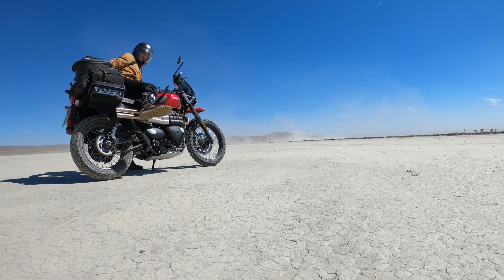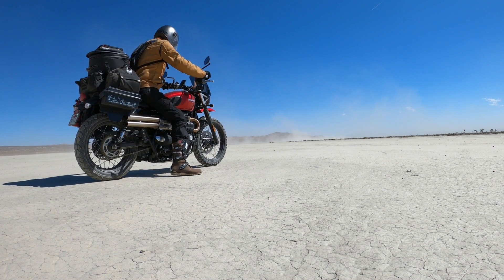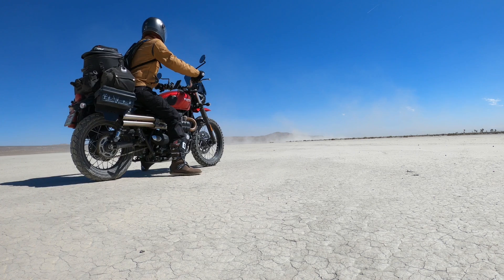WAYAWAY ADVENTURES SHORTS - El Mirage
I spent an afternoon on the Dry Lakebed at El Mirage.

Safety and Communications:
Garmin InReach Mini
Sena 50S
Bose Soundlink Micro
Black Diamond Storm Headlamp

Kitchen:
UCO Waterproof Matches
Zebra Stainless Steel Food Box (Tiffin)
MSR Piezo Ignitor
UCO Utility Spork
Jetboil Summit Skillet
Campsuds All Purpose Cleaner
UCO Collapsible Cup
TOAKS Titanium Long Handle Spoon
MSR Cutting Board in Red
MSR PocketRocket Ultralight Stove
Herbertz Large Folding Kitchen Chef Knife
JetBoil Jetpower Fuel
Combar Drop-point Survival Knife
CruzTOOLS Tool Kit for Triumph Motorcycles
Mountain House Granola with Milk & Blueberries
Mount Hagen Single Serve Instant Coffee Sticks

Motorcycle Gear:
Klim Drifter Motorcycle Jacket
Gaerne G All-Terrain Boots
Bell Bullitt Helmet

Camera Gear:
GoPro Hero 8 Black
Canon EOS Rebel T6
SD Card Holder Case
Moukey DSLR Camera Microphone
GoPro Smart Remote
Charger & Storage Carry Case for GoPro Batteries
GoPro Handlebar Mount
Windslayer Cover for GoPro Hero
Neewer Camera Padded Bag Insert - Large
Neewer Camera Padded Bag Insert - Small
Neewer Pro Smartphone Rig
Camalapse 4 360 mount